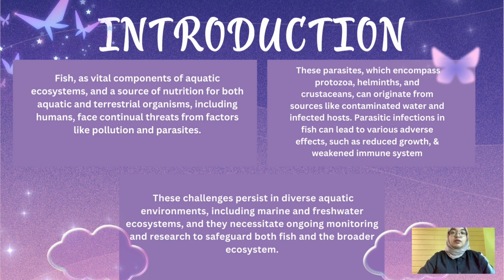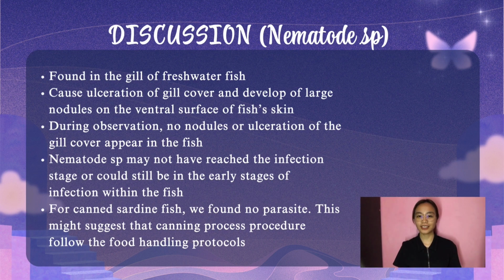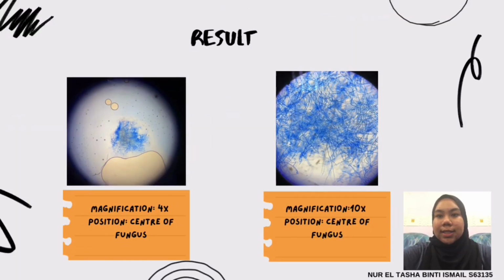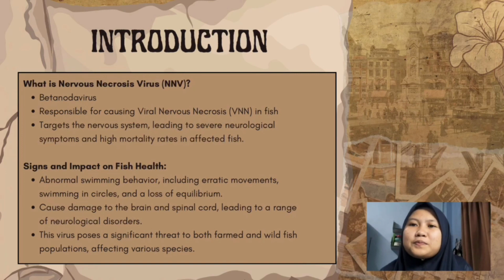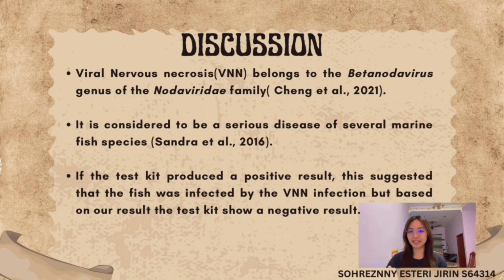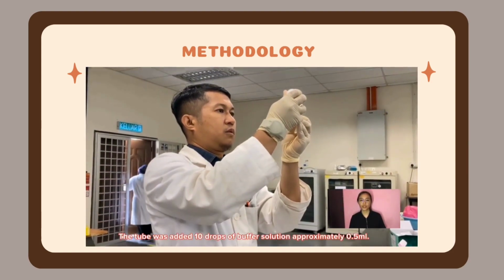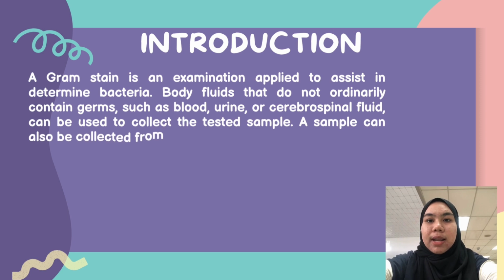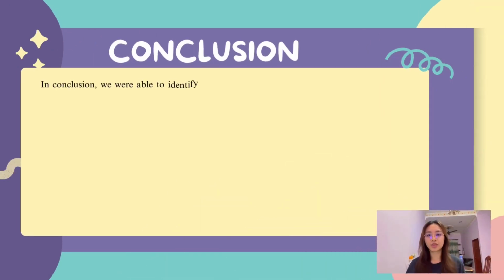GROUP 3 - COMPILATION LAB 1-6 AQU3814 AQUATIC ORGANISMS HEALTH